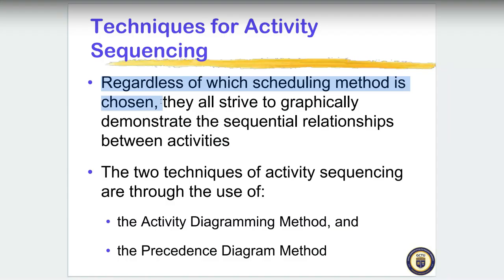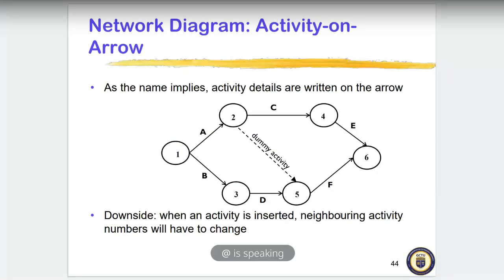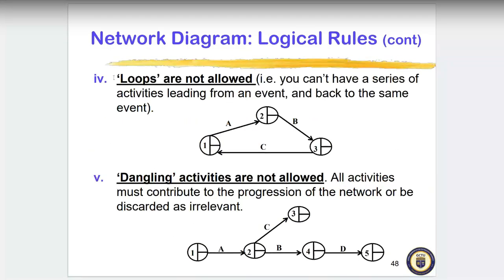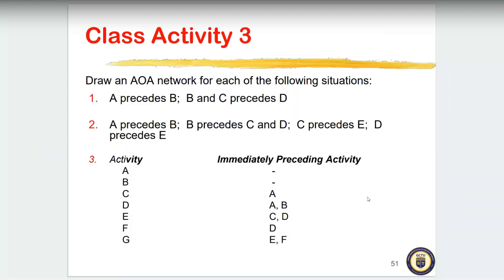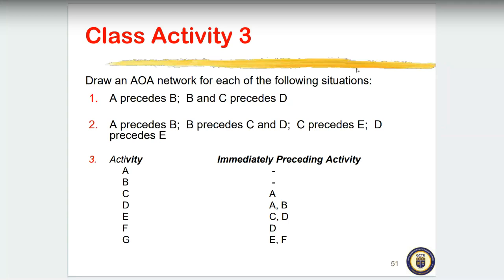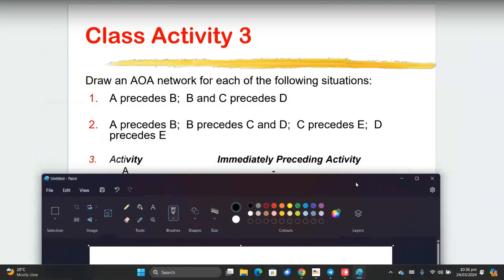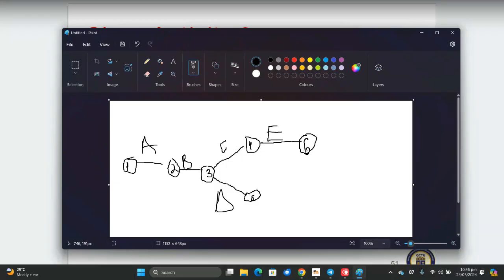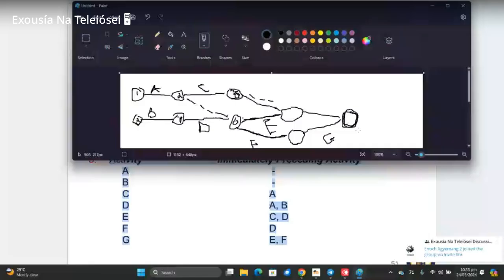IT PROJECT MANAGEMENT LECTURE 5 : SCHEDULE MANAGEMENT PART 2 ACTIVITY DIAGRAM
In this lecture, you will learn IT Project Management concepts explained clearly and practically for students, IT professionals, and aspiring project managers. This video covers how to successfully plan, execute, monitor, and deliver IT projects using globally accepted frameworks and real-world examples.

🧠 Other videos you’ll love:
▶️ [Related Video Title 1]: [Link]
▶️ [Related Video Title 2]: [Link]